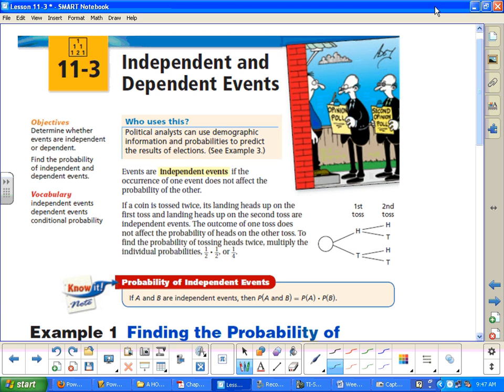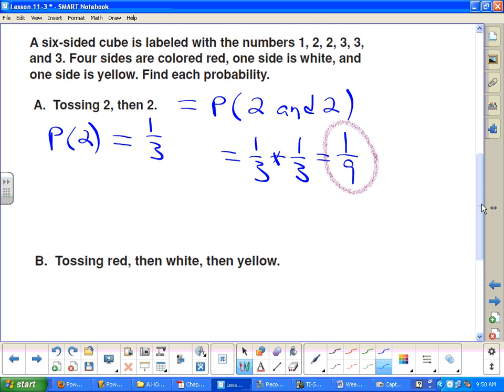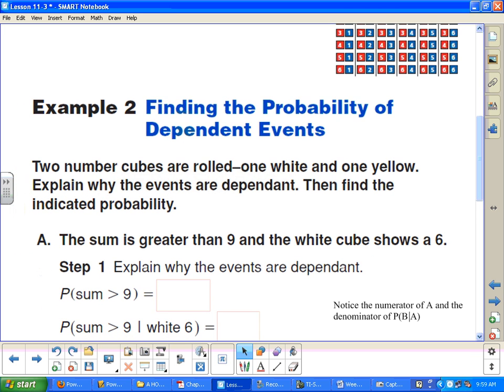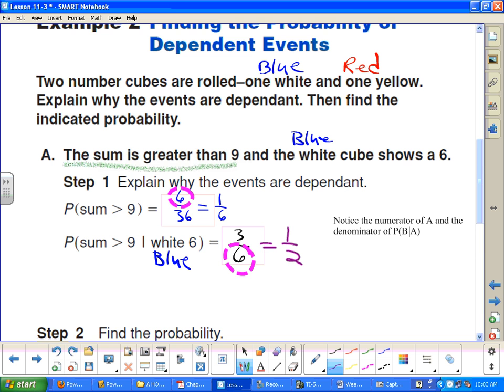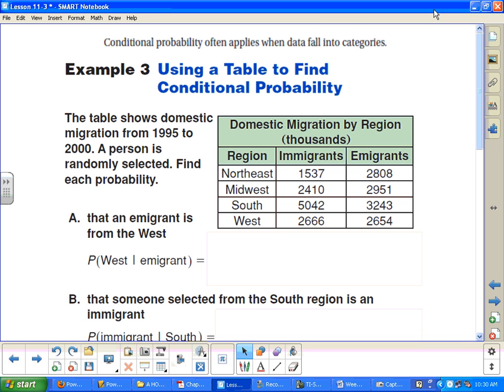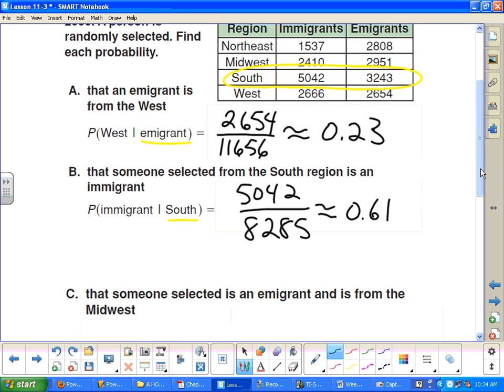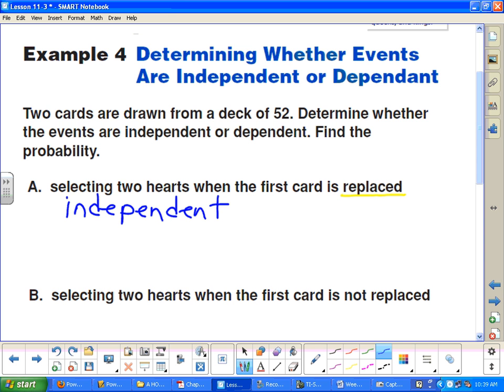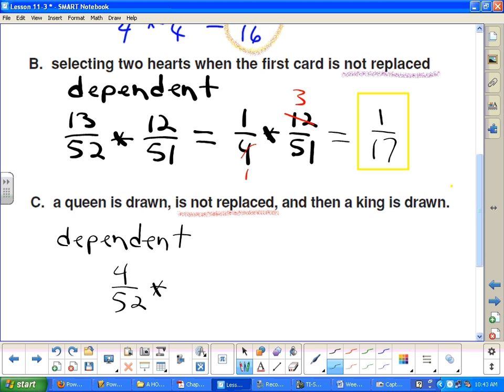Algebra C Lesson 11-3.wmv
Algebra C Lesson 11-3 Independent and Dependent events
Example 2 = 5:18, Example 3 = 15:00, Example 4 = 21:40